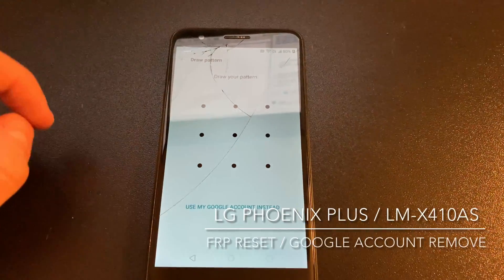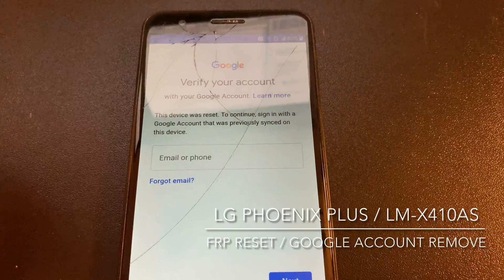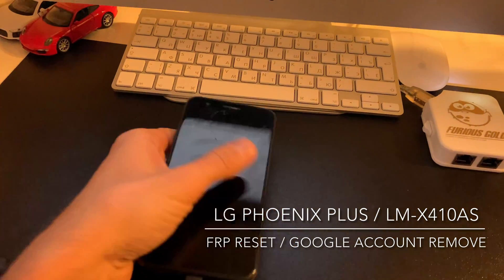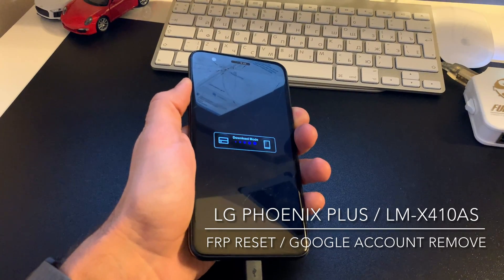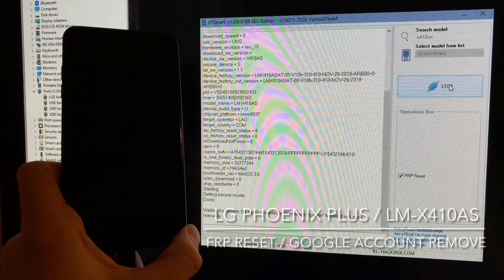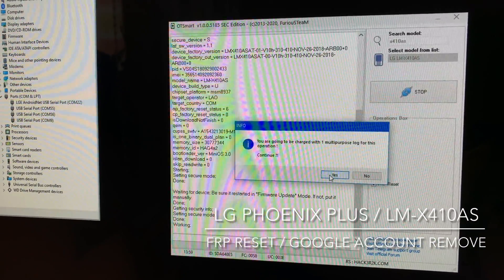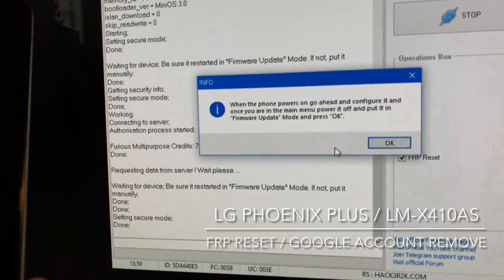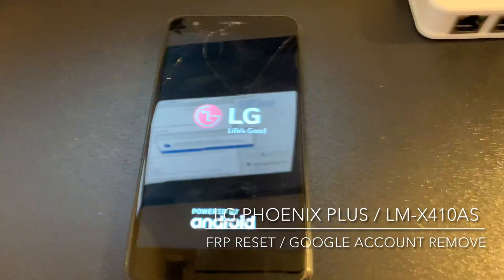LG PHOENIX PLUS / LM-X410AS FRP REMOVE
FRP RESET : (1 x MULTIPURPOSE CREDIT NEEDED)

LG K30 TMobile
LG LM-X210APM
LG LM-X410AS
LG LM-X410TK
LG Phoenix 4
LG Phoenix Plus K30
LG STYLO 4, LG LM-Q710AL

IMEI REPAIR / DIRECT UNLOCK / FRP RESET: (1 x MULTIPURPOSE CREDIT NEEDED)

LG Aristo 5,  LG K30, LG K31, LG K40, LG K40S, LG K41S
LG K42, LG K50, LG K50S, LG K51, LG K51S, LG K61, LG K8x, LG Phoenix 5
LG Q60, LG Stylo 6 2020, LG Xpression Plus 3
LG LM-K300QM, LG LM-K300AM, LG LM-K300MM, LG LM-K300TM, LG LM-K300UM
LG LM-K410BMW, LG LM-K410EMW, LG LM-K410HM, LG LM-K420EMW, LG LM-K420HM
LG LM-K420HMW, LG LM-K500MM, LG LM-K500QM, LG LM-K500QN, LG LM-K500UM
LG LM-Q630BAW, LG LM-Q630EA, LG LM-Q630EAW, LG LM-Q630HA, LG LM-Q630UM
LG LM-Q730AM, LG LM-Q730MM, LG LM-Q730QM, LG LM-Q730TM, LG LM-X410BMW
LG LM-X410EMW, LG LM-X410HM, , LG LM-X410TK, LG LM-X410WM
LG LM-X410ZM, LG LM-X410ZMW, LG LM-X420BMW, LG LM-X420EM, LG LM-X420EMW
LG LM-X420HM, LG LM-X420PR, LG LM-X420ZM, LG LM-X430BMW, LG LM-X430EMW
LG LM-X430HM, LG LM-X510BMW, LG LM-X510EMW, LG LM-X510HM, LG LM-X510ZMW
LG LM-X520BMW, LG LM-X520EMW, LG LM-X520HM, LG LM-X520ZAW, LG LM-X525
LG LM-X525BAW, LG LM-X525EAW, LG LM-X525HA, LG LM-X525WA, LG LM-X525ZA
LG LM-X525ZAW, LG LM-X540BMW, LG LM-X540EMW. LG LM-X540HM, LM-K400AKR

IMEI REPAIR / MEID REPAIR / FRP RESET: (1 x MULTIPURPOSE CREDIT NEEDED)

LG LM-X220PM, LG LM-X320PM, LG TRIBUTE EMPIRE, LG LM-Q720TS, LG Stylo 5x
LG LM-X410PM, LG K30 2019